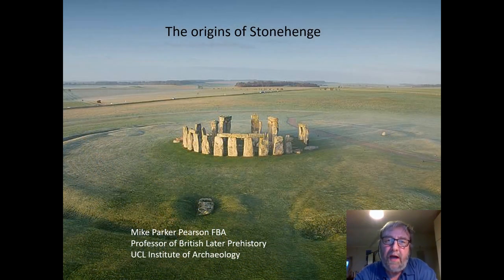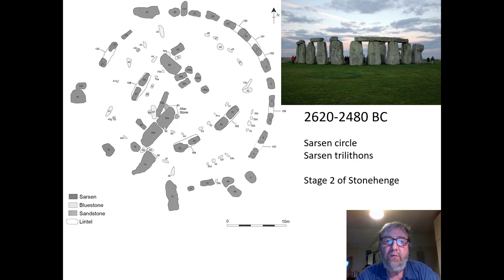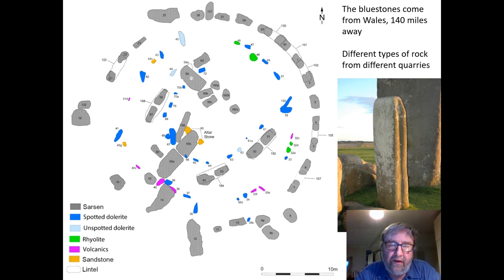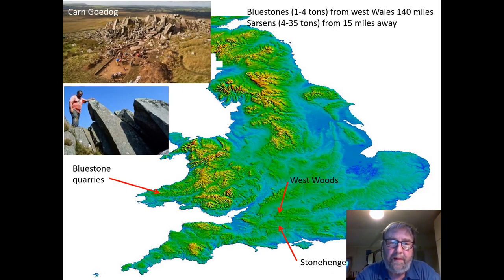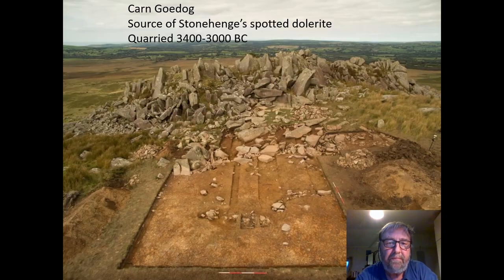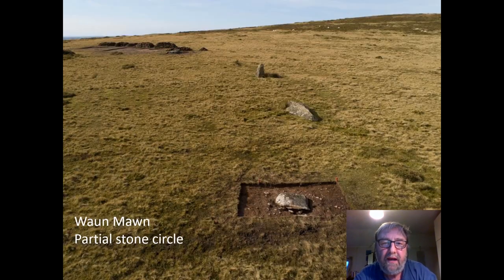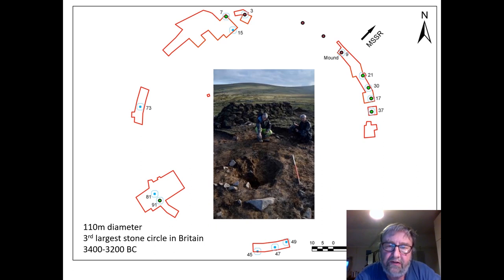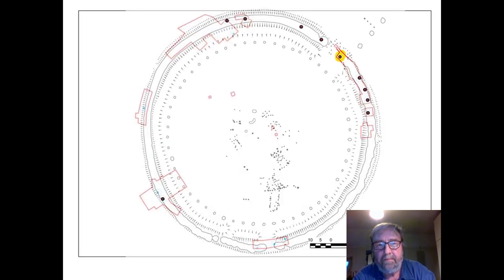Stonehenge | World Heritage Site | Why was Stonehenge built? | 10-Minute Talks | The British Academy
Where did Stonehenge come from? In this talk Mike Parker Pearson investigates the origins of Stonehenge, its stones and their transportation as well as speculating on the motives behind the creation of this unique prehistoric monument.

Speaker: Professor Mike Parker Pearson FBA, Professor of British Later Prehistory, University College London

The original Stonehenge? A dismantled stone circle in the Preseli Hills of west Wales

10-Minute Talks are a series of pre-recorded talks from Fellows of the British Academy screened each Wednesday on YouTube and also available on Apple Podcasts.

Subtitles, also known as closed captions, are available on our YouTube videos. You can access them by clicking on the 'CC' button or gear icon on the video. The 'CC' button and gear icon are usually located at the bottom of videos.